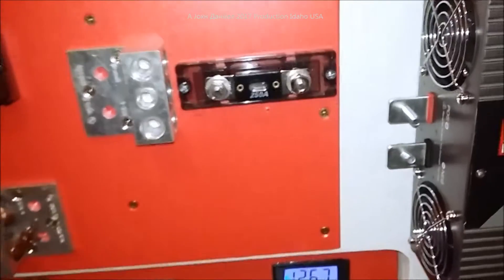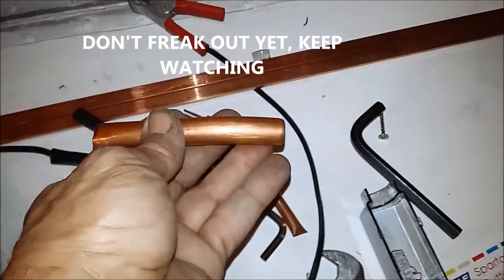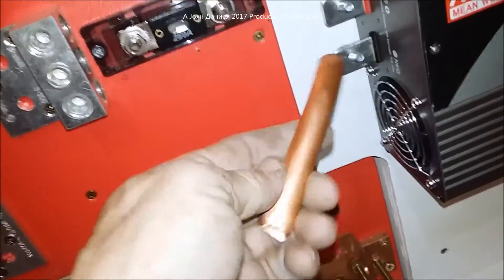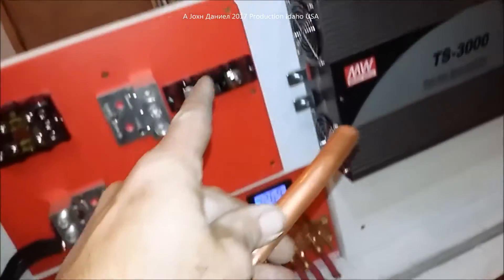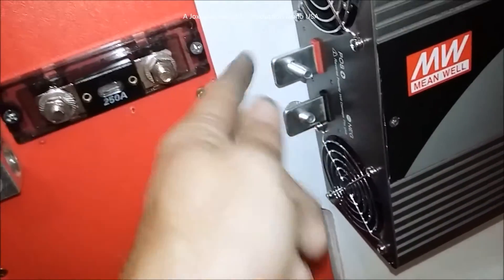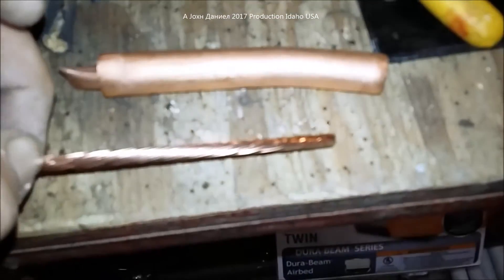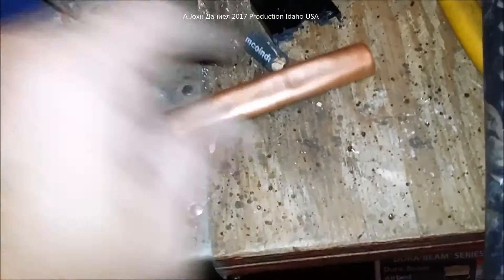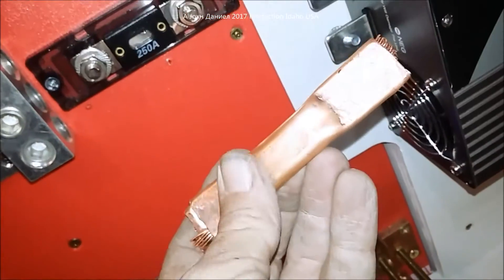Using DC to AC Power Inverters Cheaply ( See Info Below)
To My Viewers - If your going to put a inverter in REAL dirty locations, and you want a Pure Sine, but can also use a high quality Very Clean notched wave (not totally Square wave) These below are "Improved Quasi Modified" , I seriously recommend the PEAK 3000 or the POWERBRIGHT PW6000 6K
Its so worth it . The heavy weight of them means well made, and all the stuff that comes with them actually makes them cheaper than the rest.